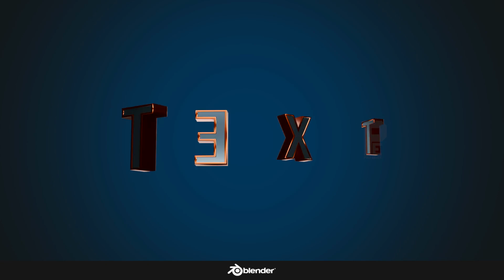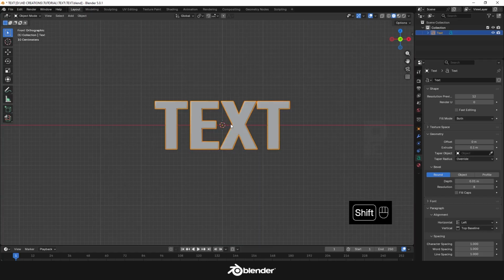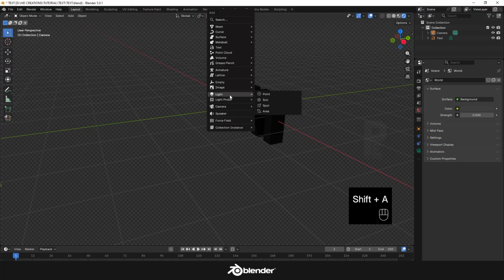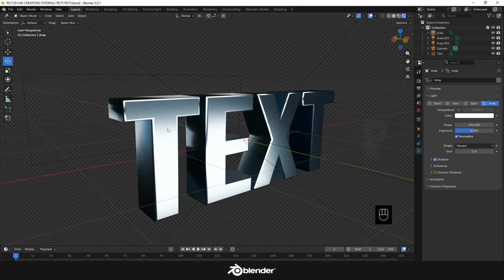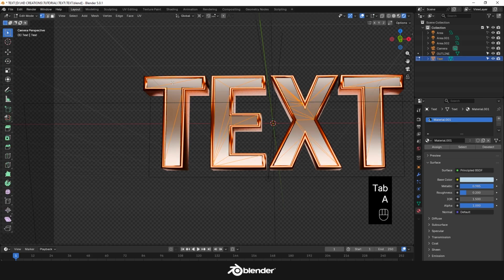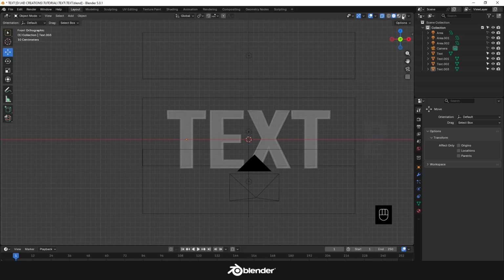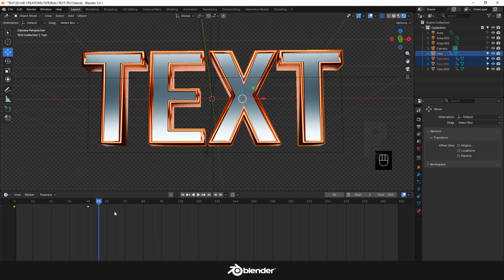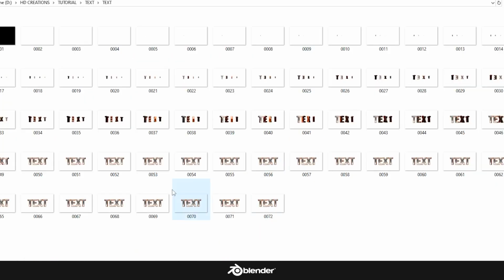Blender Text Animation Secrets - Metallic Text + Glow Outline!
Ever wanted your text to POP off the screen? In this tutorial, I'll show you how to create, style, and animate 3D text in Blender — complete with a metallic finish, glowing outline effect, and letter-by-letter animation! We'll finish it off by exporting everything as a transparent PNG sequence so you can drop it straight into your video editor. 🎬
⏱️ TIMESTAMPS
00:00 Intro
00:04 Adding & Styling the Text
00:52 Extrude, Bevel & Camera Setup
01:47 Render Settings for Transparent PNG
02:14 Lighting & Metallic Material
03:42 Creating the Outline Effect
04:34 Separating Letters for Animation
05:31 Fixing Origin Points
06:00 Animating Letter by Letter
07:24 Exporting as PNG Sequence
08:22 Final Result
🎨 Software Used: Blender 5.0 (EEVEE / Cycles)

¡Este Truco de Animación de Texto Mejorará Tus Intros en Blender!
Esse Truque de Animação de Texto Vai Melhorar Seus Intros no Blender!
このテキストアニメーションの技でBlenderのイントロが劇的にレベルアップ!
Dieser Text-Animations-Trick wird deine Blender-Intros aufwerten!

📩 Got an idea for the next tutorial? Drop it in the comments!